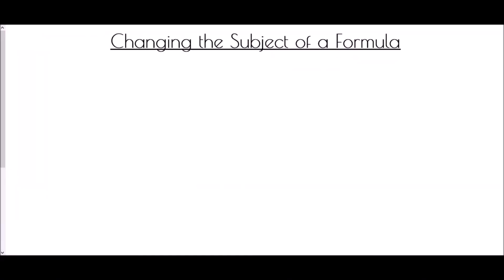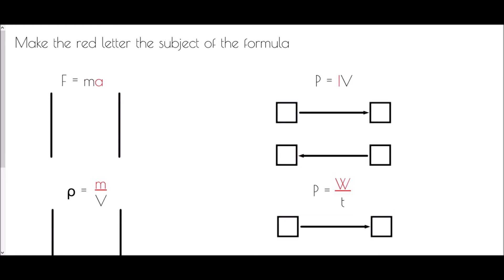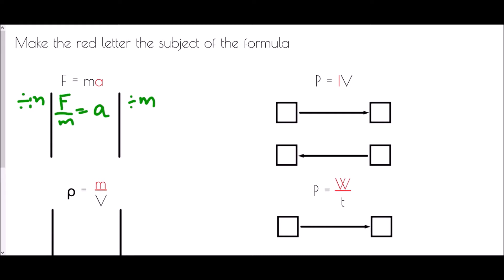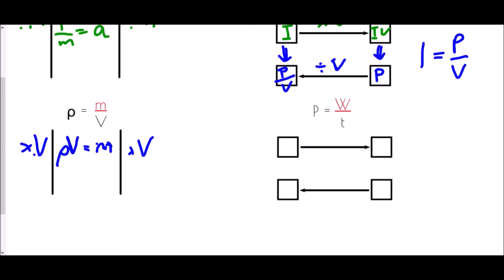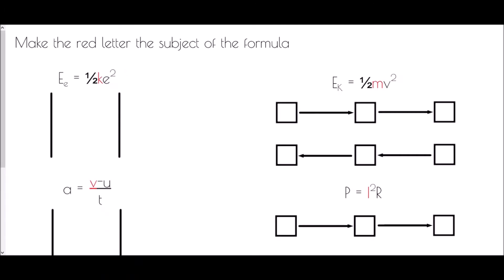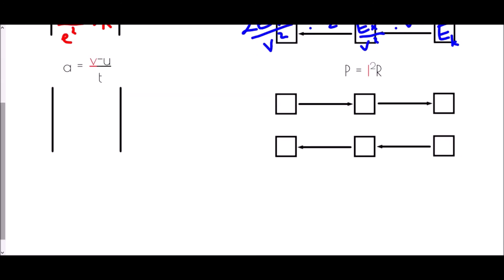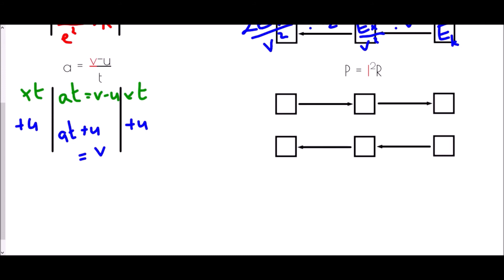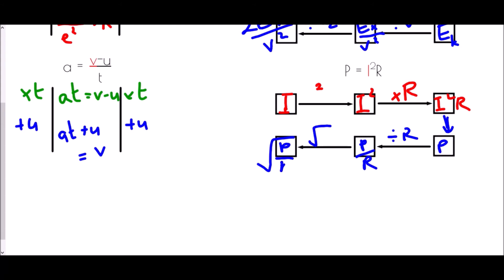Changing the Subject of a Formula - Mr Morley Maths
A "how-to" guide to changing the subject of a formula

A worksheet/notes jotter is available to accompany this video by clicking on the